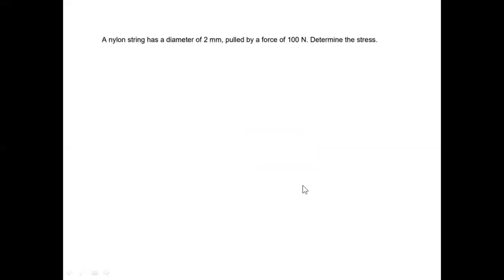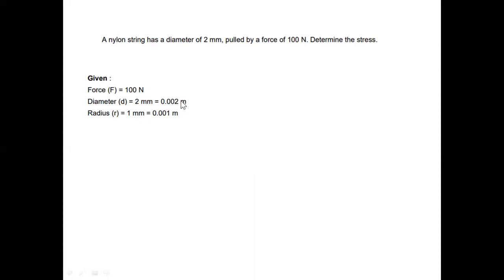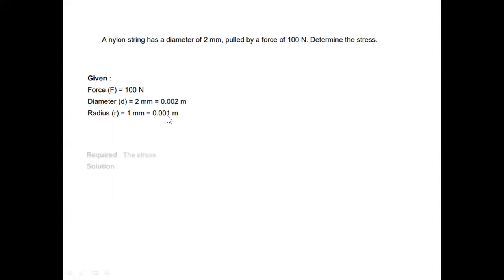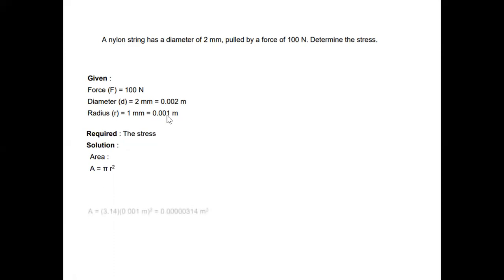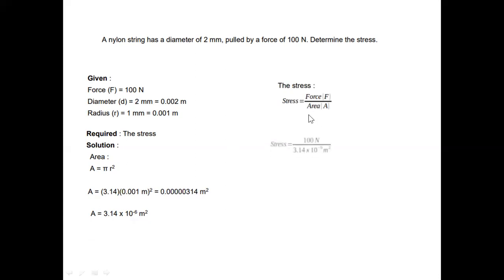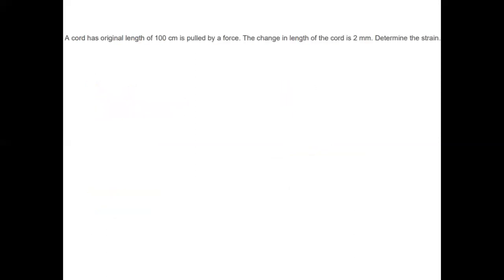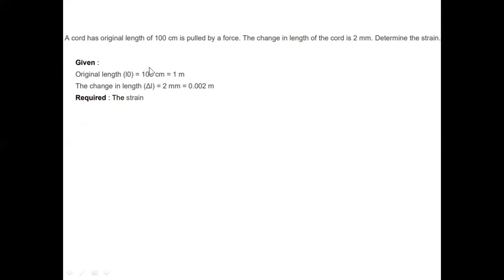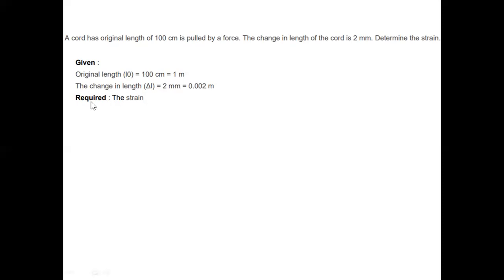STRESS& STRAIN INTRODUCTION